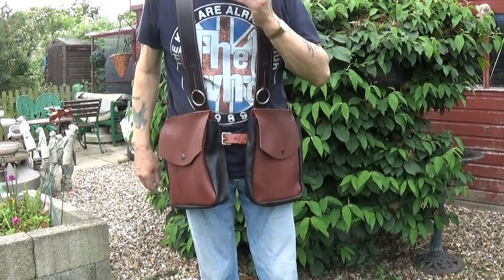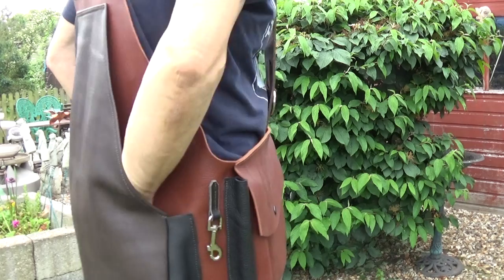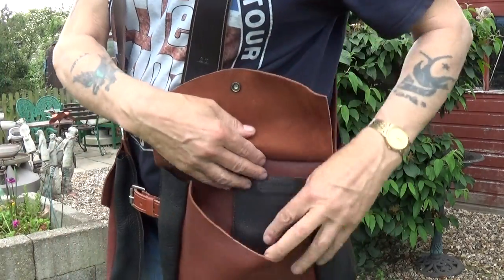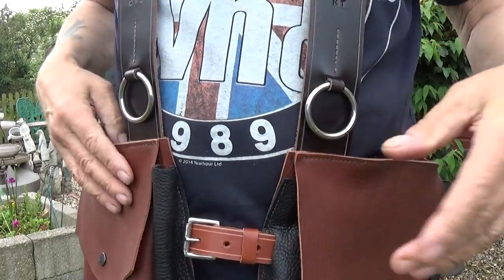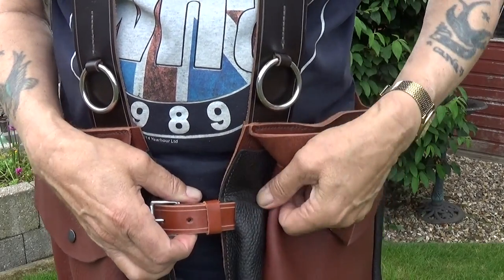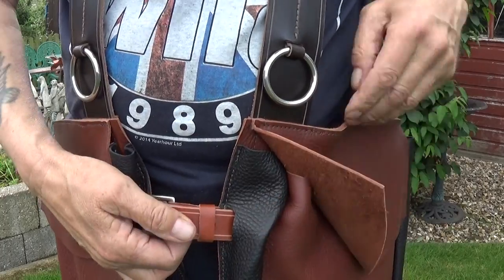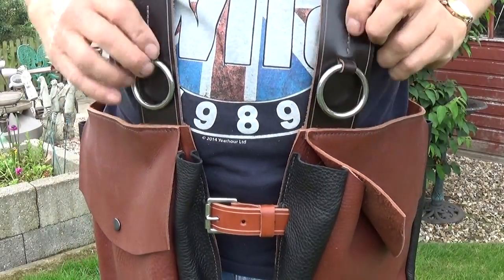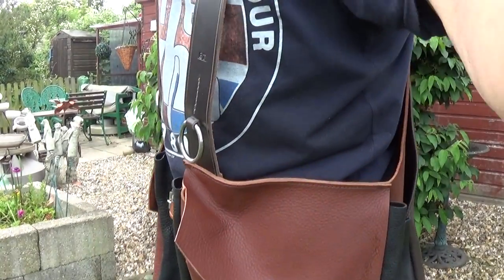GUNDOG TRAINING The 4th dummy waistcoat finished